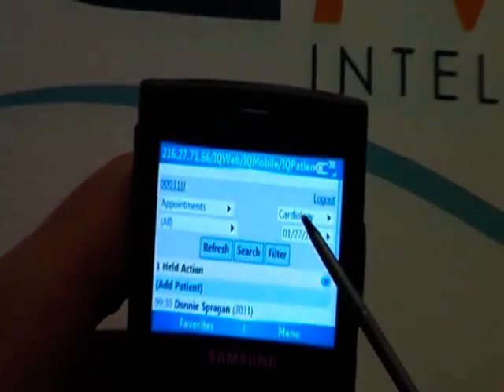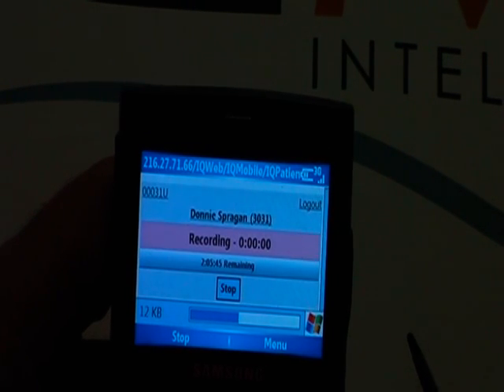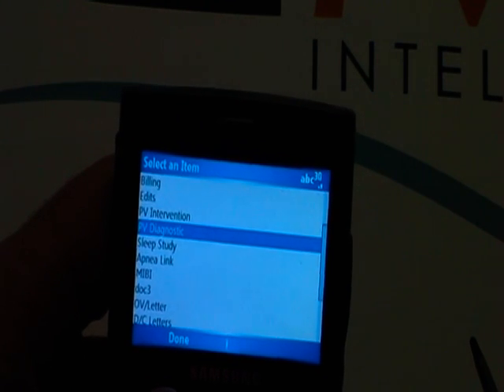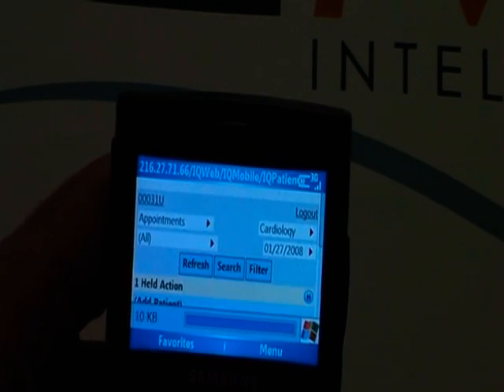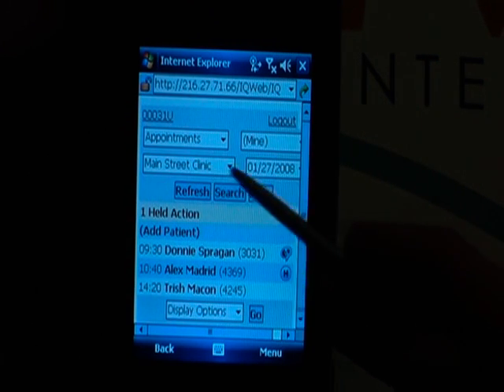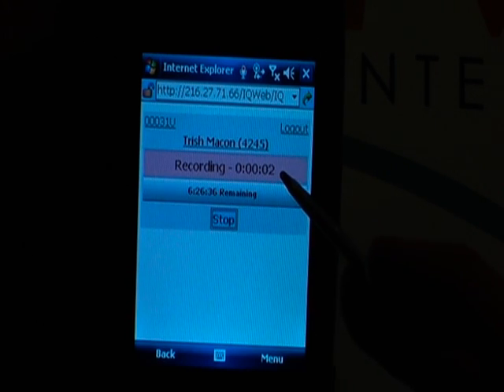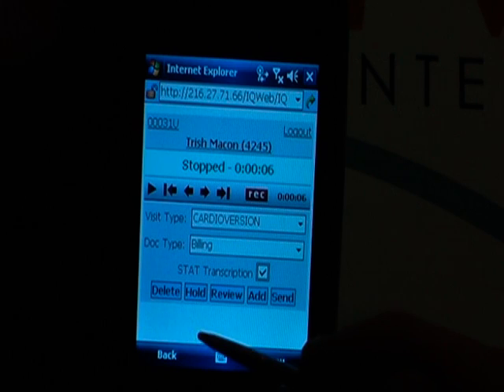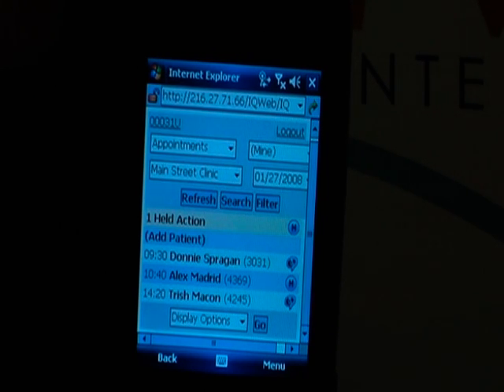IQSpeak Web Demo - Browser-based Mobile Dictation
Paul Adkison gives a quick demo of IQMax's browser-based dictation application, IQSpeak, on the SmartPhone and the PDAphone.